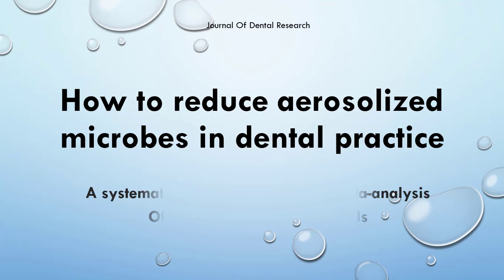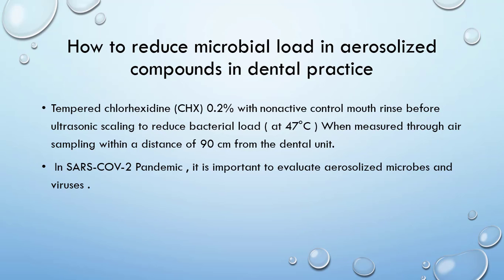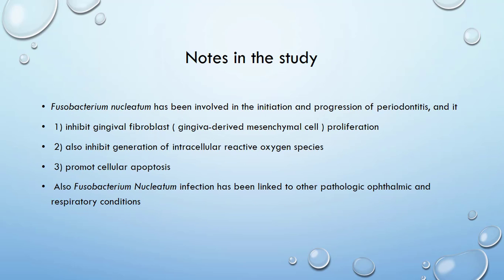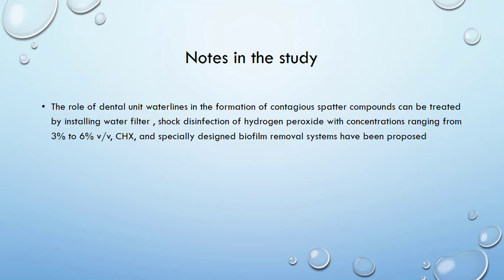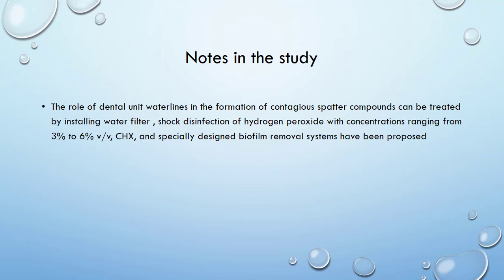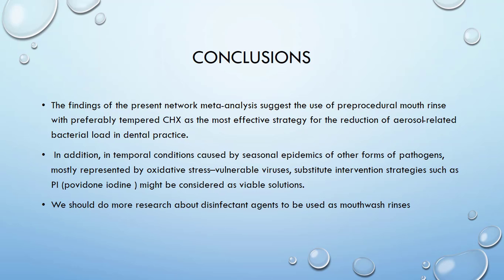How to reduce aerosolized microbes in dental practice , Read An Article , dentistry section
How to reduce aerosolized microbes in dental practice,
COVID 19 pandemic has put dentist in a great risk,
In this article we will learn how to reduce those risks, and deal with the new situation that the pandemic put us in.
We summarized the article, in order to save your time,
Here are the tips, you will need.
The link to the article:
Rate the article,
send suggestions in the comment section